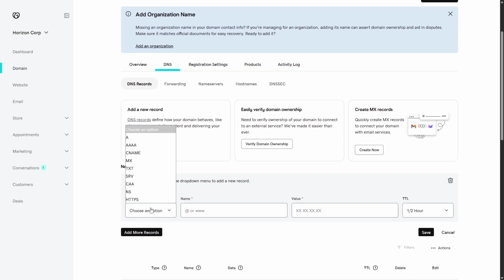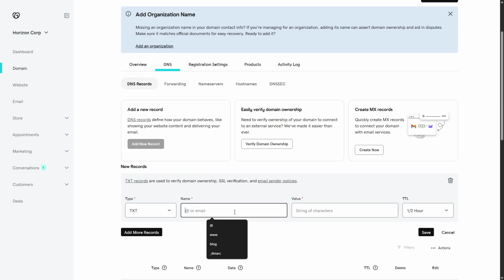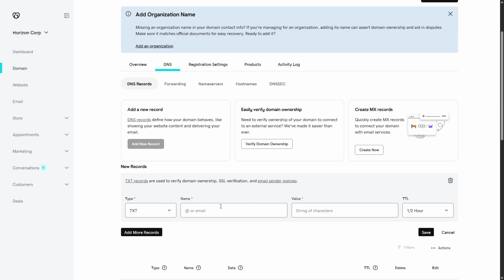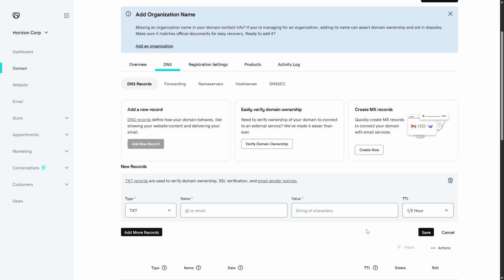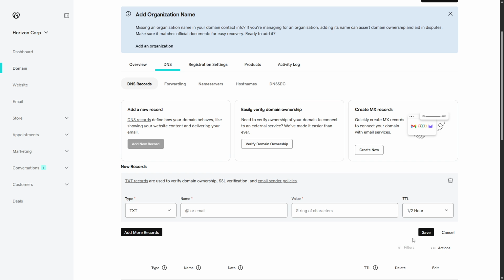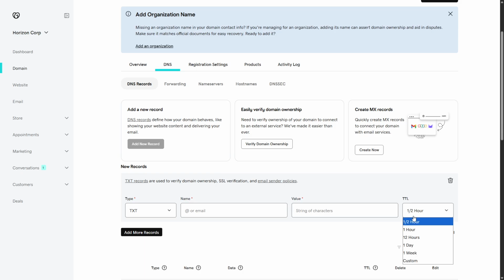How to Add DMARC Record in GoDaddy (Step By Step) (2026 Guide)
How to Add DMARC Record in GoDaddy (Step By Step) (2025 Guide)